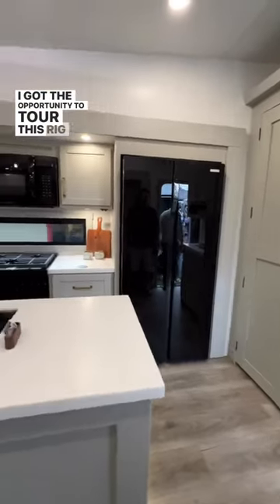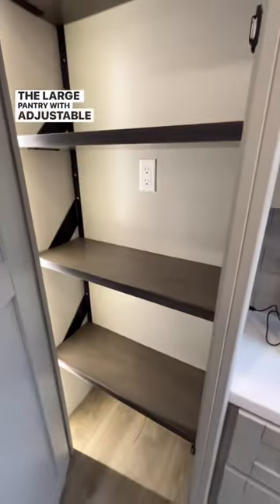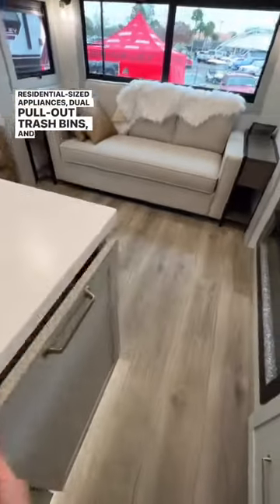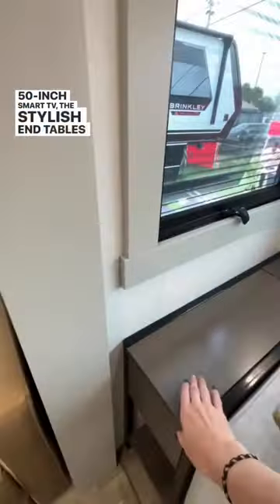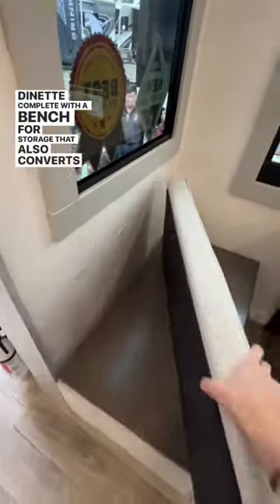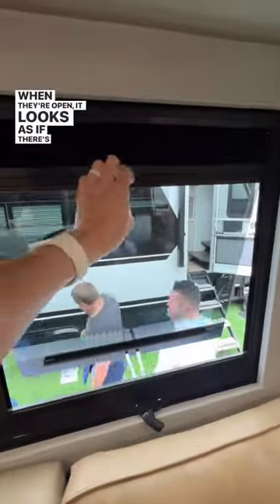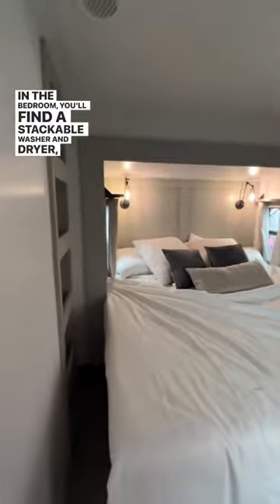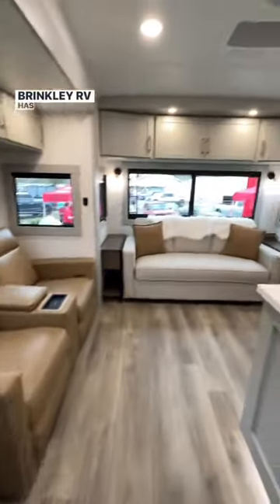𝙱𝚛𝚒𝚗𝚔𝚕𝚎𝚢 𝚁𝚅 𝙼𝚘𝚍𝚎𝚕 𝚉 𝟹𝟷𝟶𝟶 𝙵𝚒𝚏𝚝𝚑𝚠𝚑𝚎𝚎𝚕